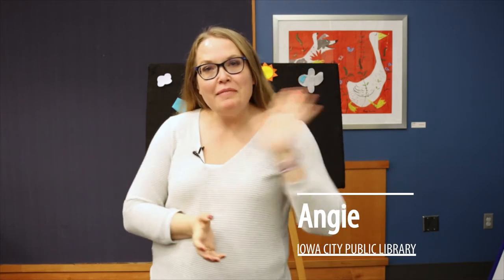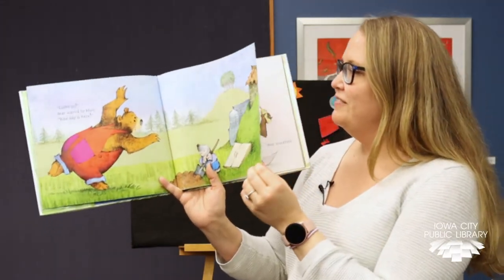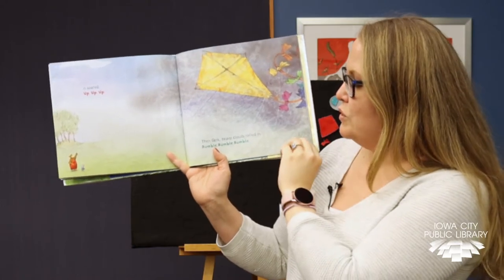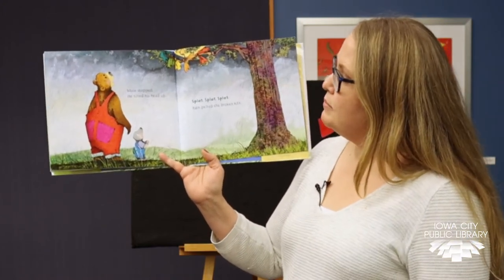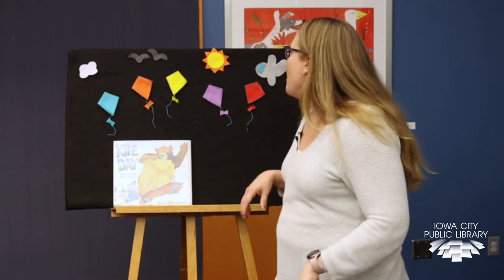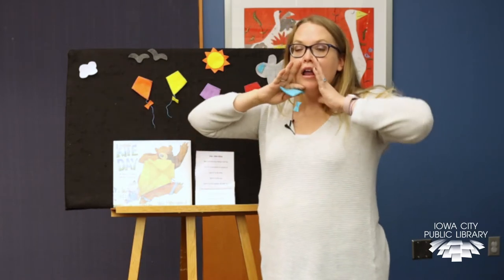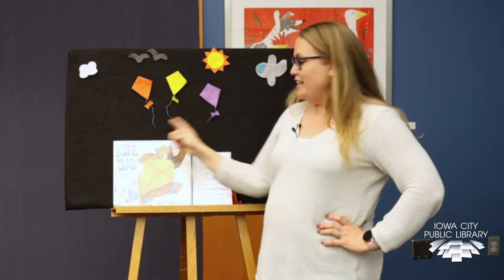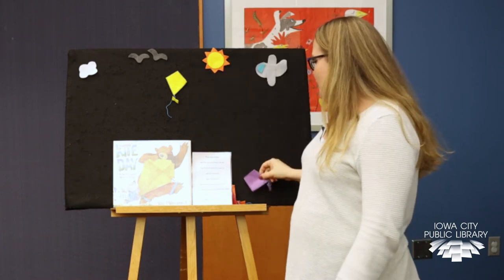Fly a Kite Storytime with Angie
We love windy days and kite flying! We hope you do too, and we hope you enjoy today's storytime!